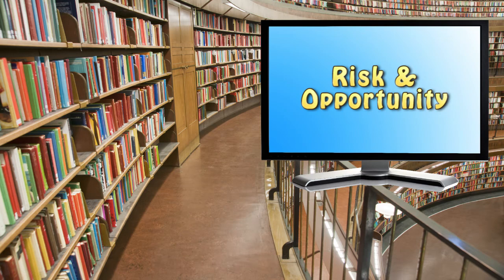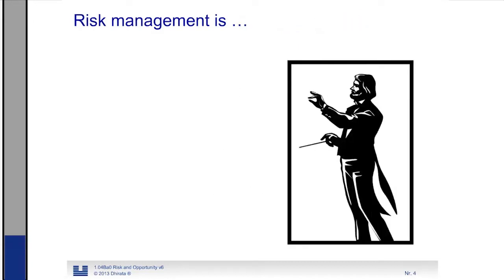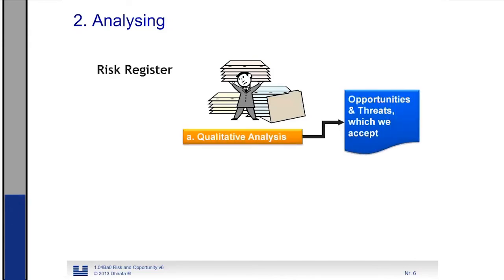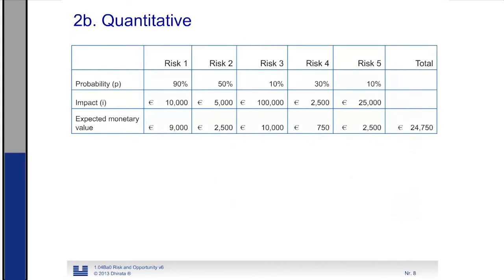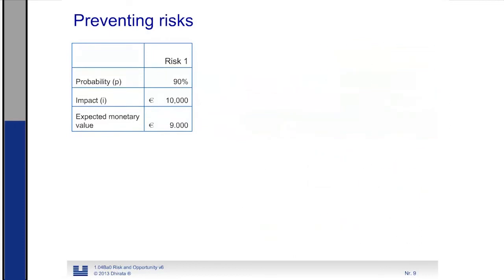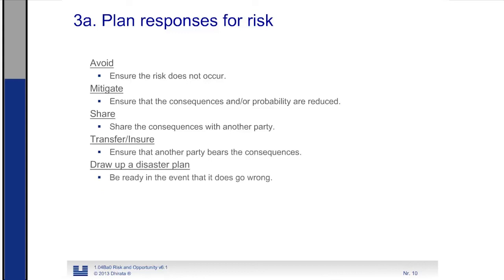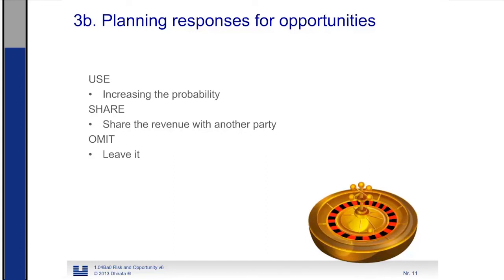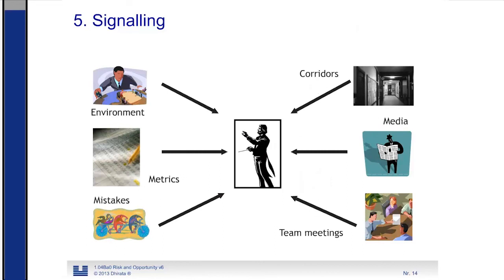Risk 1 Risk and Opportunity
Note: The video was made from one of the older eLearning modules that I developed in the past. As I have created newer versions in the meantime. I make the old versions available to the project management community free of charge. It is possible that there are small mistakes in them, but the content is still valuable. You may use the videos in your own training courses, as long as you mention that I made them.
Also check the other videos in this series.